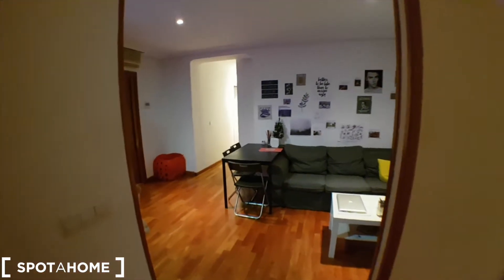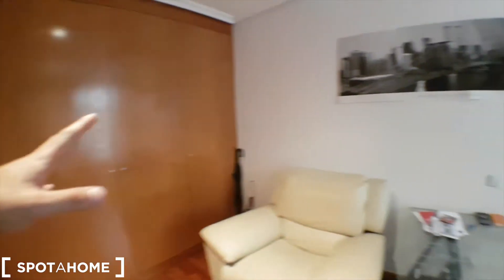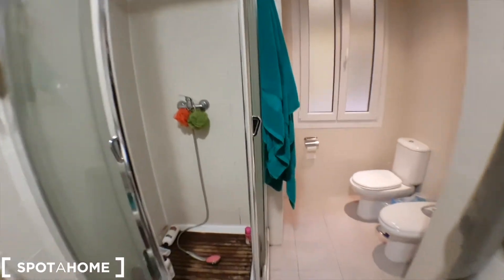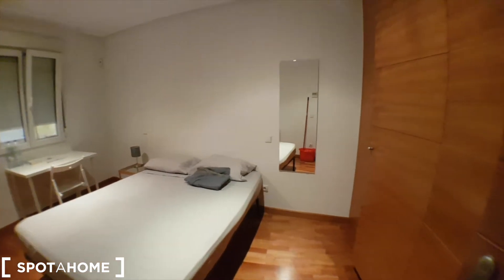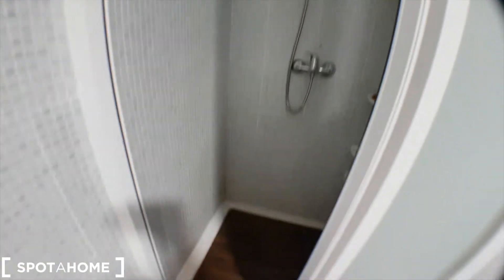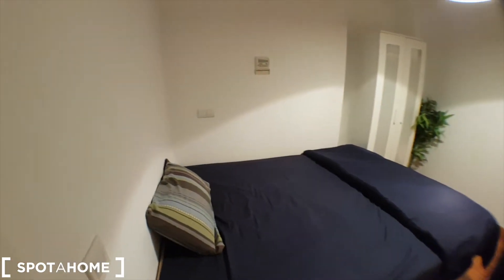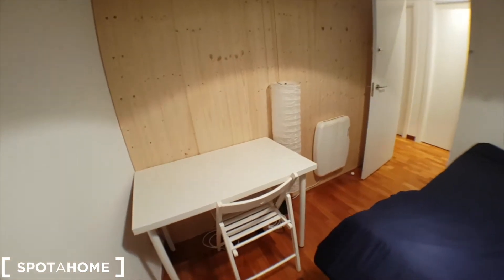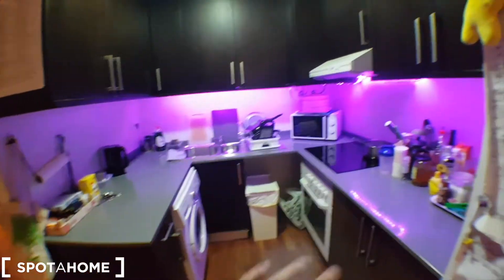Rooms for rent in 6-bedroom apartment near Sol, Madrid - Spotahome (ref 201573)